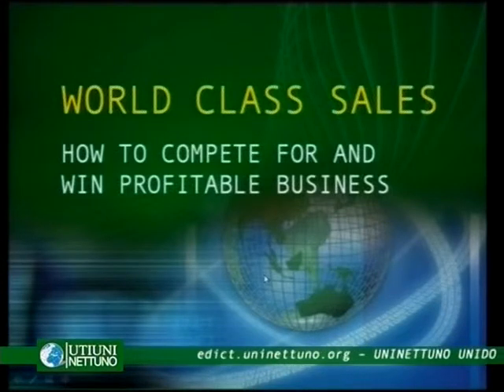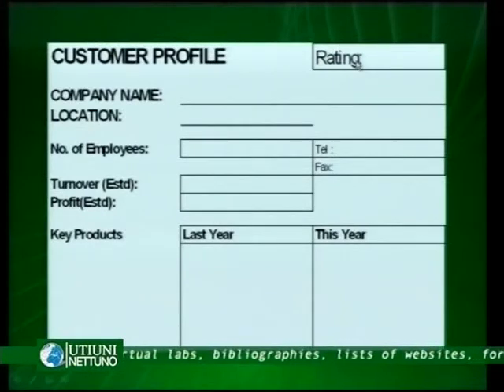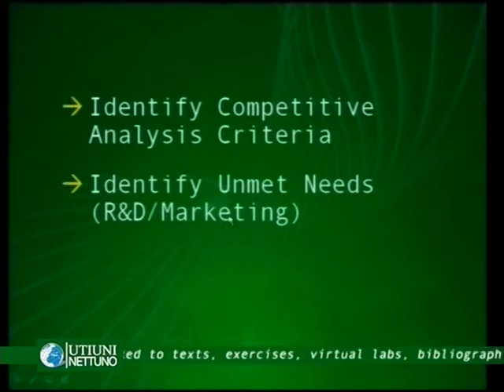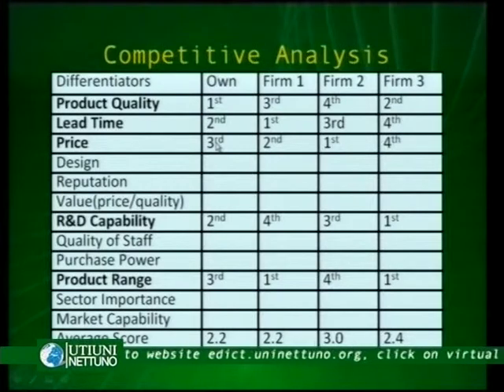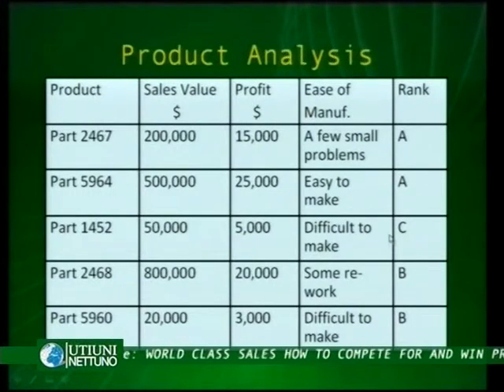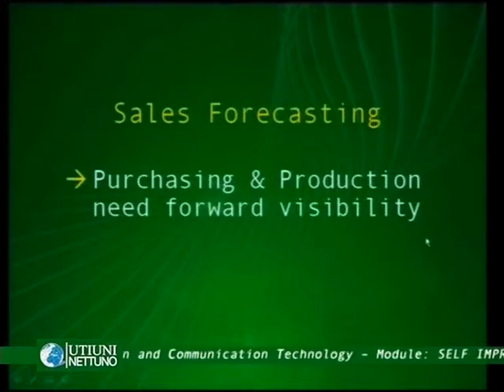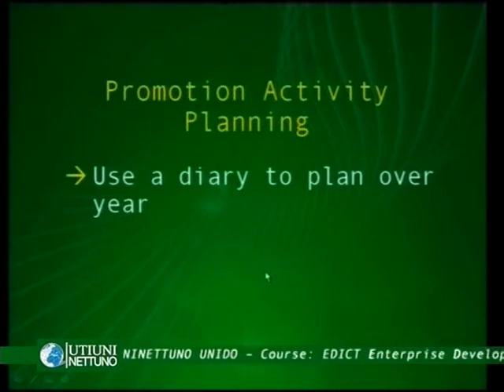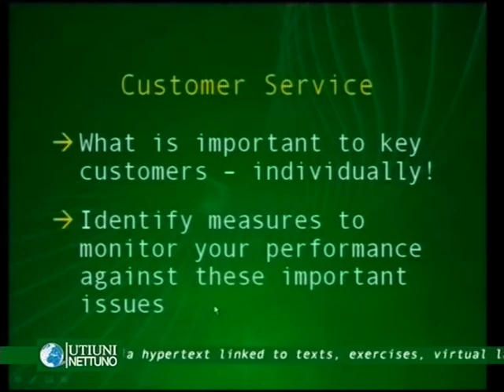Mod. 2 Lec. 14 - World Class Sales How To Compete For And Win Profitable Business